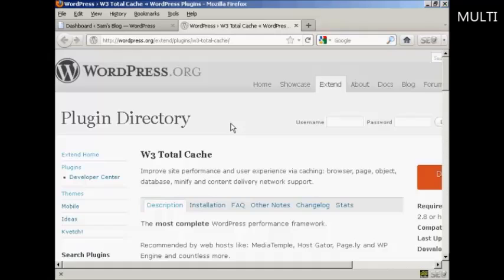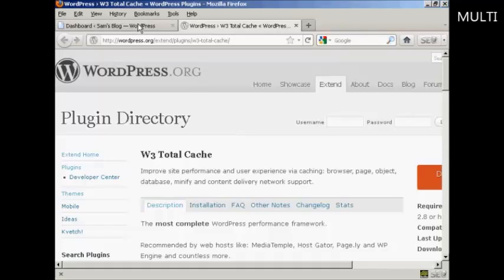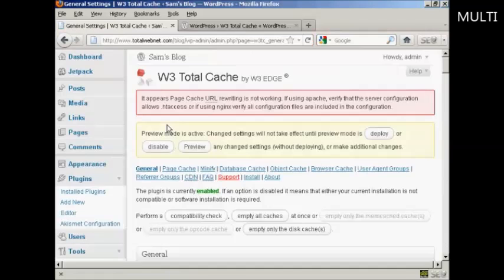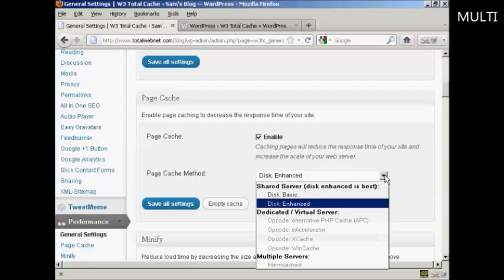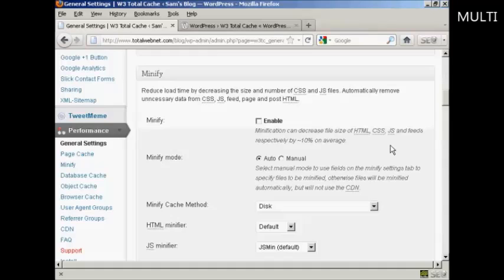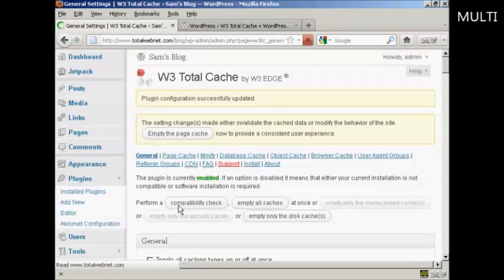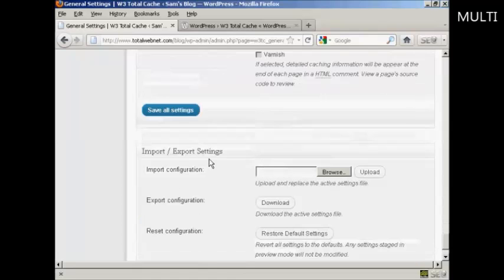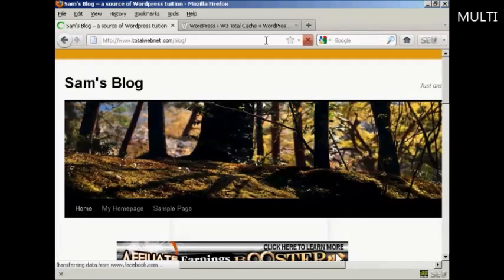How to Install and Configure W3 Total Cache Plugin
Great video on How to Install and Configure W3 Total Cache Plugin